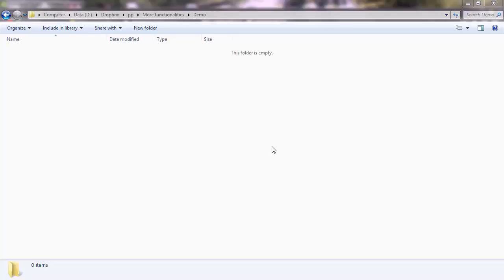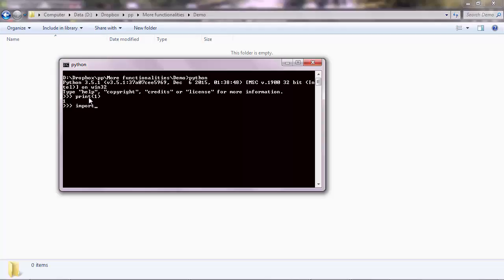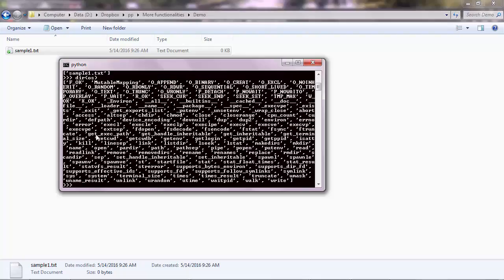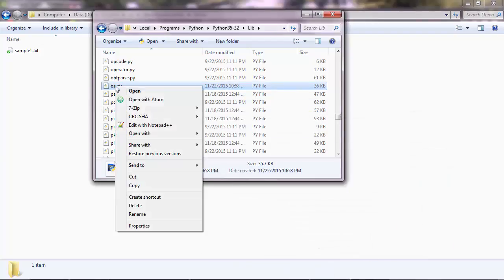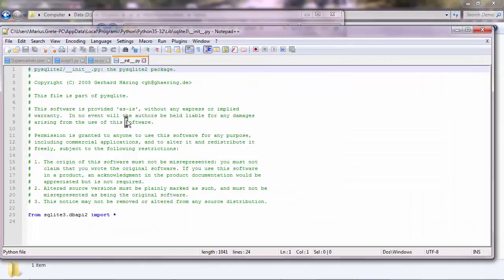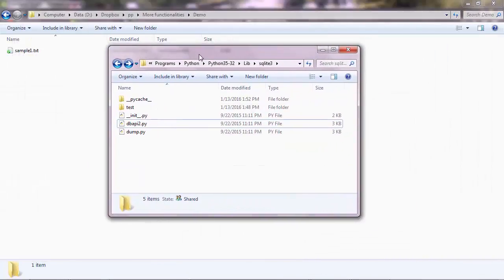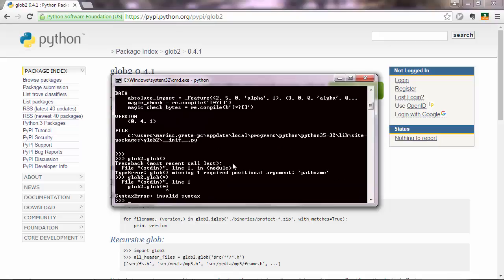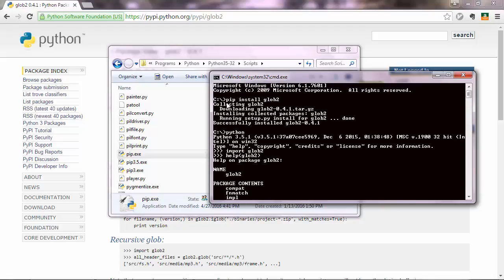30 Python Tutorial Modules Libraries and Packages